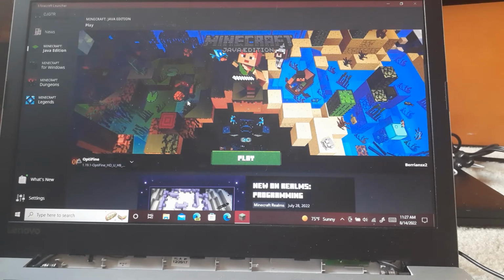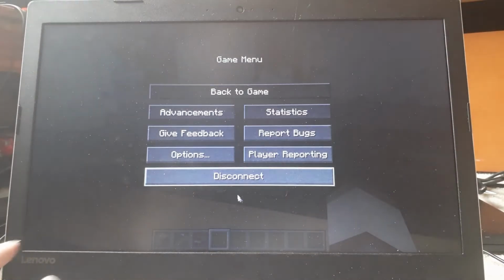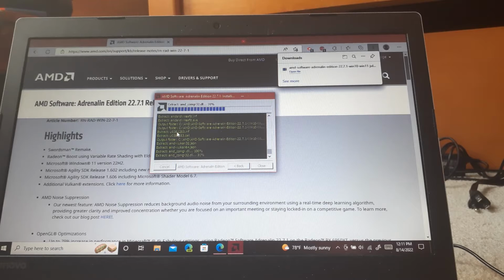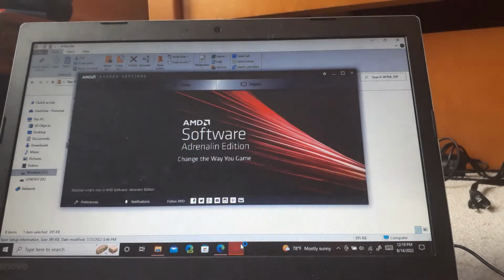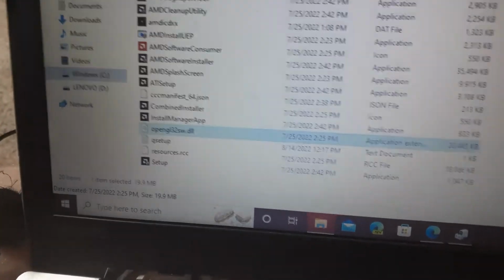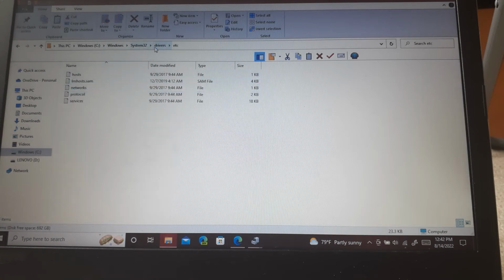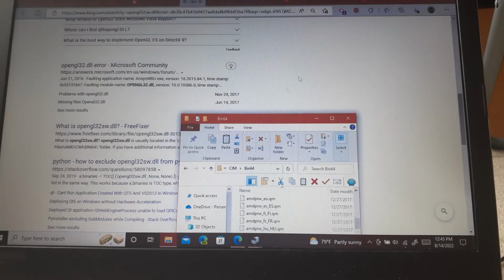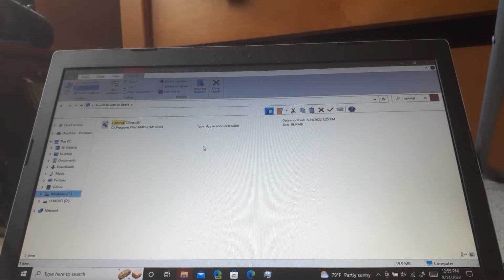Do AMD's big OpenGL improvements trickle down to older and lower end systems?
Moral of the story: Even when big corporations most seem like your friend, they are not.

Look out on this forum thread for the modded NimeZ drivers. For a Pre-Ryzen APU like mine, you are going to want to get the "LEGACY GCN ARCHITECTURE" drivers, those however are not version 22.7.1 yet which is the one you need but it should be coming soon.